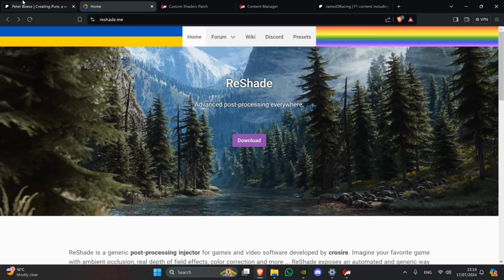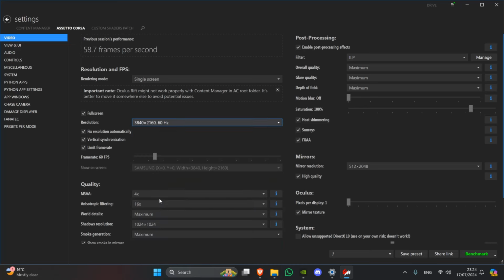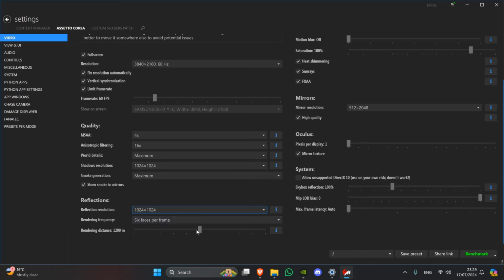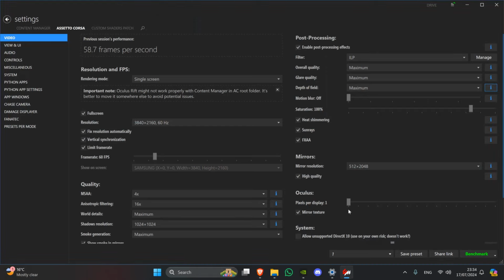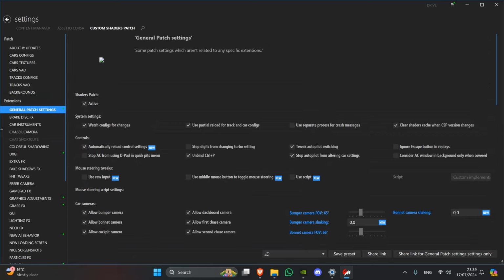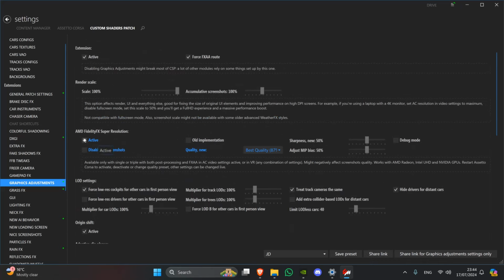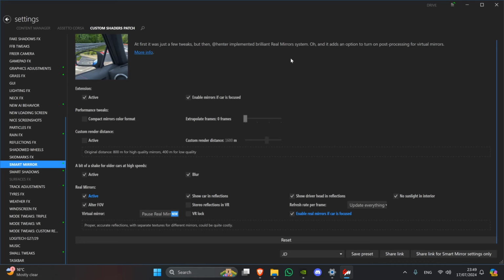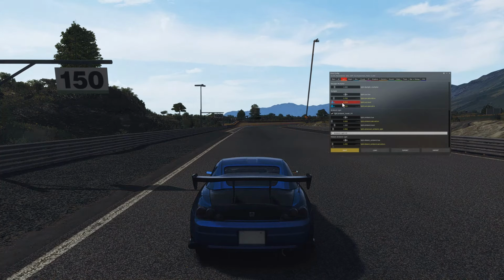Assetto Corsa | My Graphics Settings Explained For Best Visuals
How to setup realistic Assetto Corsa graphics settings and a brief look at my PURE config setup. In this video I review all of the settings from video all the way through all the Custom Shaders Patch options and which settings have the biggest impact on performance and visuals.

Feel free to message me if you have any questions,

Timestamps:

0:00 Intro, Required Programs for Use
4:00 Assetto Corsa Video Settings
20:20 Custom Shaders Patch Settings
34:39 PURE Config Brief Overview

Required for best graphics

Reshade Shaders
Reshade.me

Free membership or paid options for just £1.20